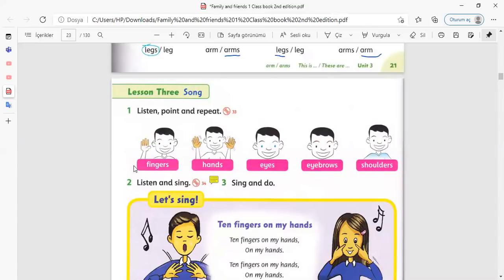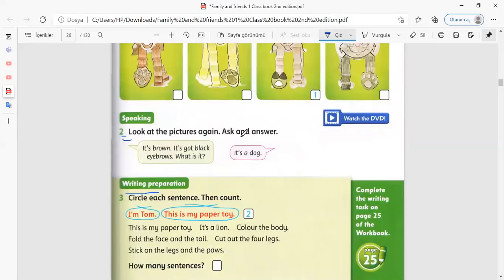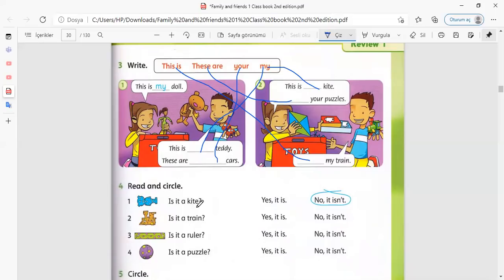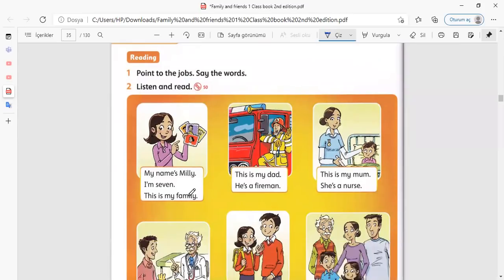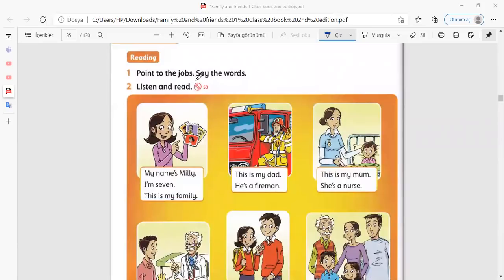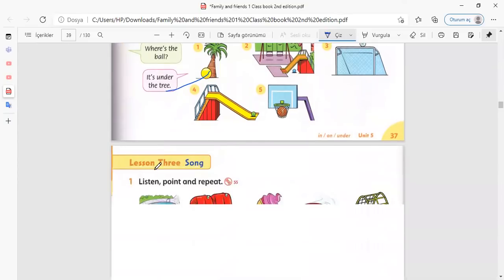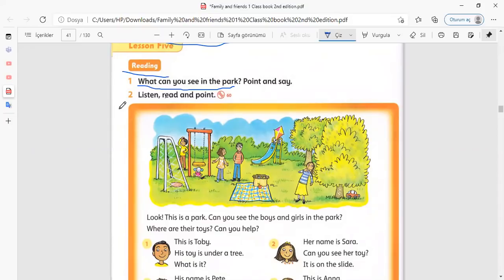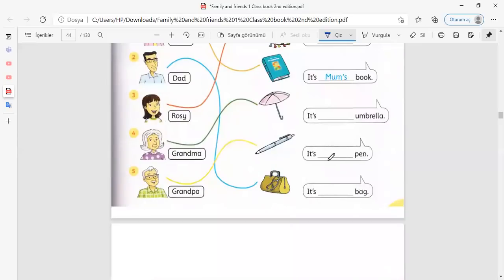English Cours 10